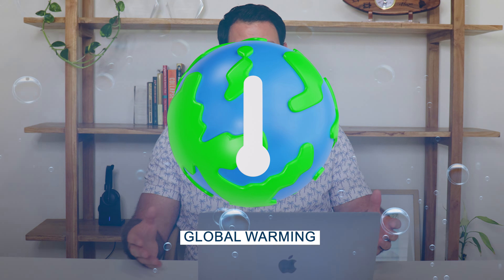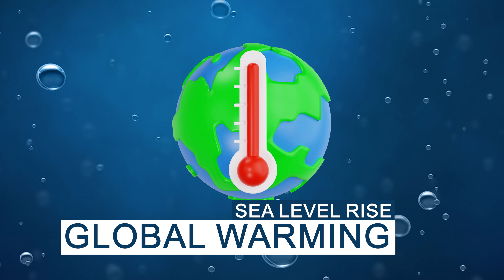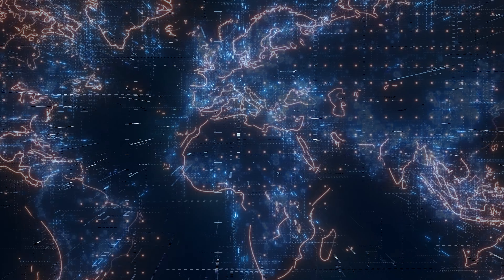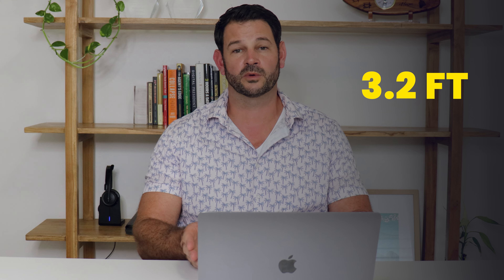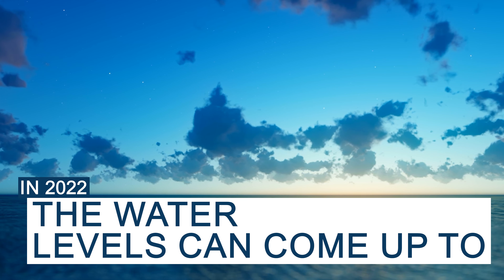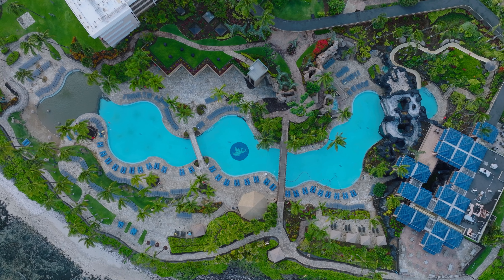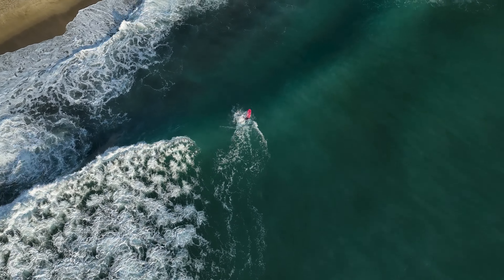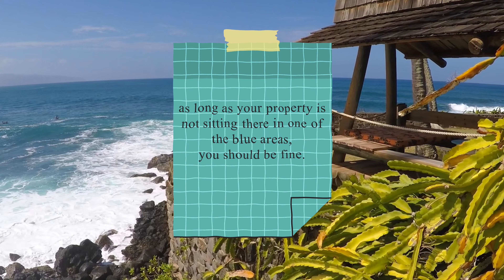Sea Level Rise Map: Essential Reading for Buyers in Hawaii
All properties being sold must include a Sea Level Rise Map, regardless of location. Understanding the Sea Level Rise Map is crucial but very easy. Join us as we explain how to read this map and what it means for your property investment. Stay informed about potential future impacts and make a wise purchase decision.

Reach out with any questions or if you would like to discuss further!